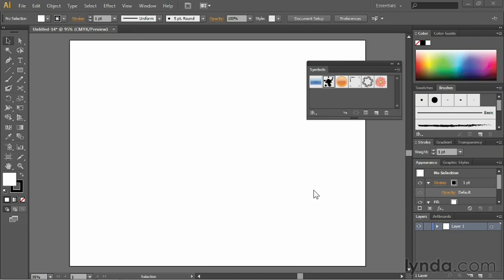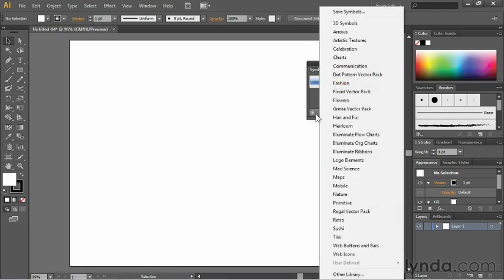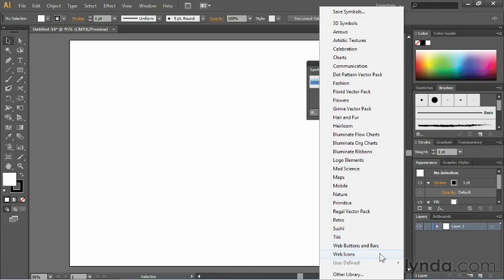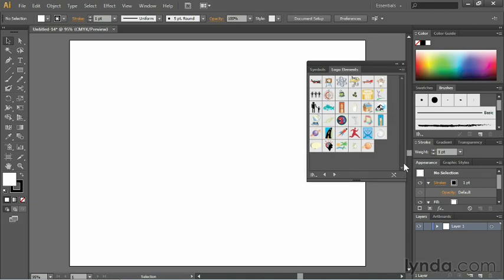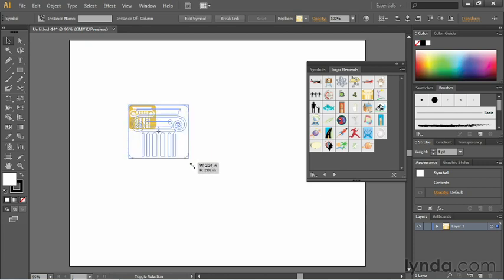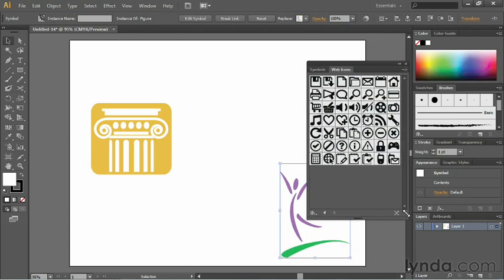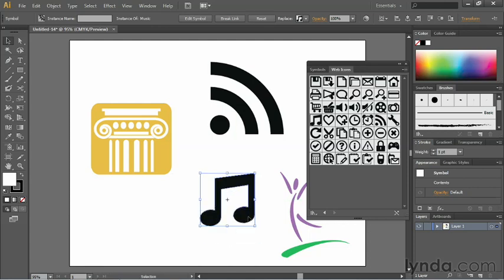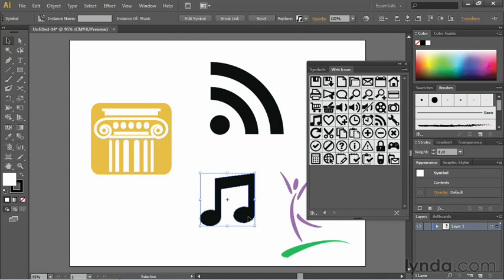13 02 Using prebuilt symbols